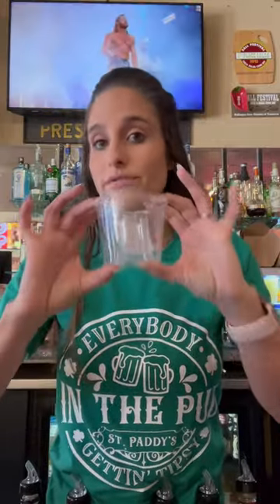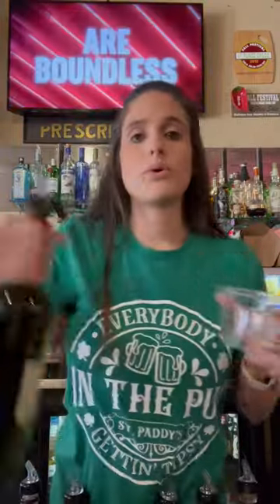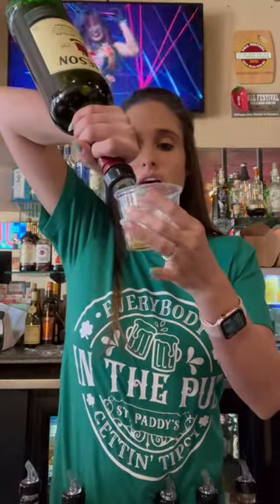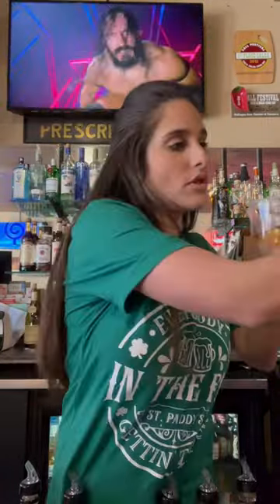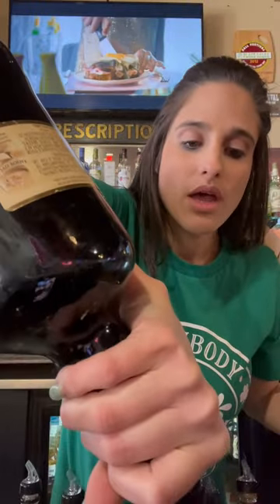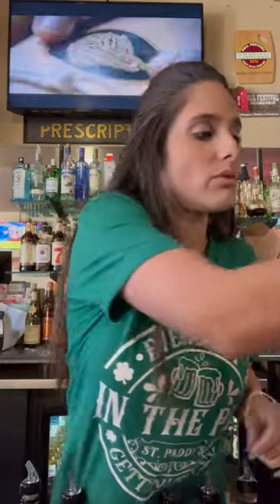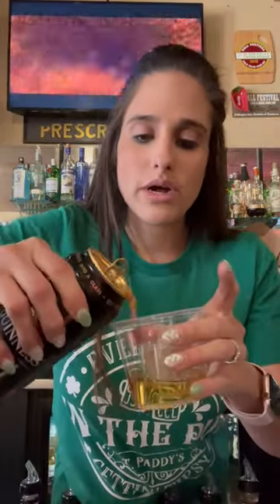Irish Car Bomb-Bomb/Cocktail